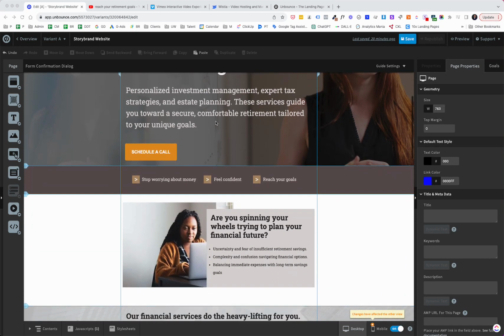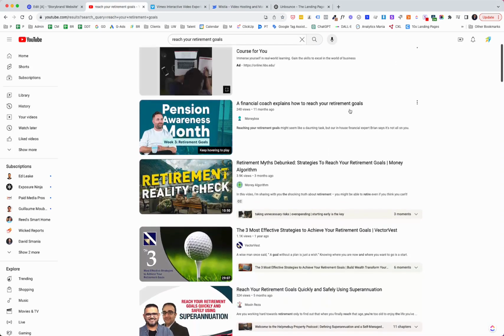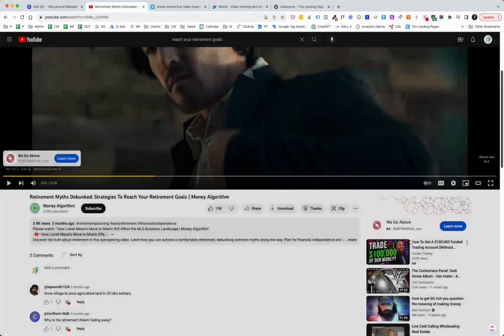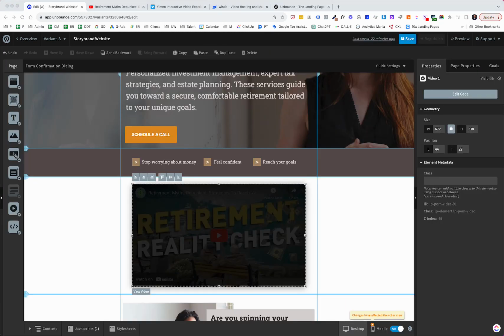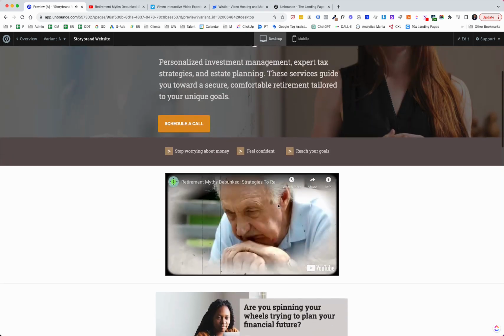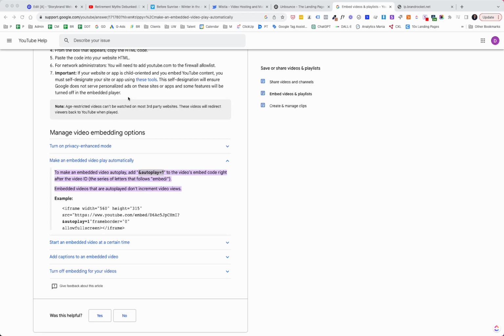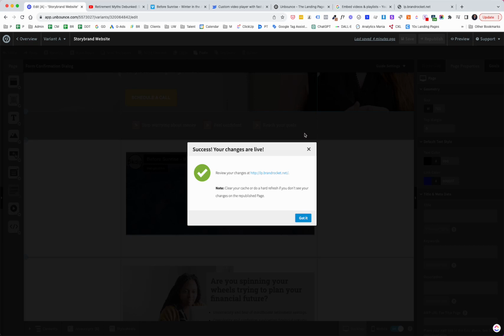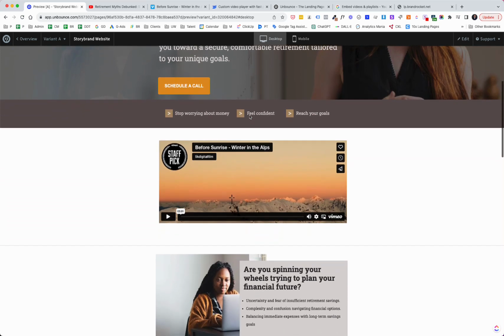Unbounce Tutorial - How to Add a Video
**How to Add a Video to Unbounce: Step-by-Step Tutorial** 🎥

Welcome to our comprehensive guide on integrating videos into your Unbounce landing pages! Whether you're a seasoned pro or just getting started with Unbounce, this tutorial will walk you through every step of the process, ensuring that your landing pages are enriched with engaging video content.

- Introduction to Unbounce's video features 🛠️
- Choosing the right video format for optimal loading and playback 🎞️
- Step-by-step process of embedding a video 🔄

- Recommended Video Hosting Platforms

If you found this tutorial helpful, please give it a thumbs up 👍, share with someone who could benefit from it, and don’t forget to subscribe for more content on maximizing your Unbounce experience! Questions or feedback? Leave them in the comments below, and we'll get back to you!

Experience the power of Unbounce for yourself with a risk-free 14-day trial.

To activate these exclusive savings, make sure to sign up through my unique link.